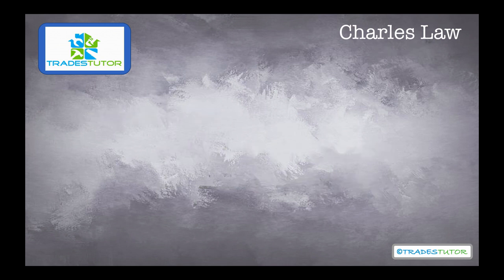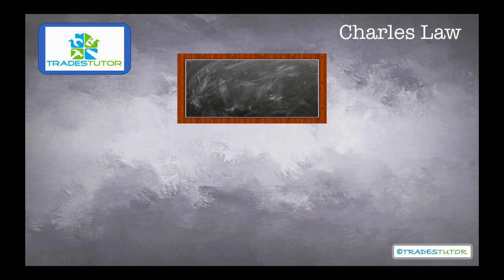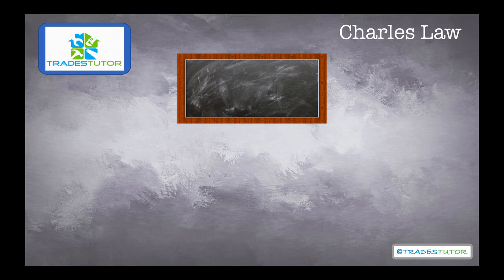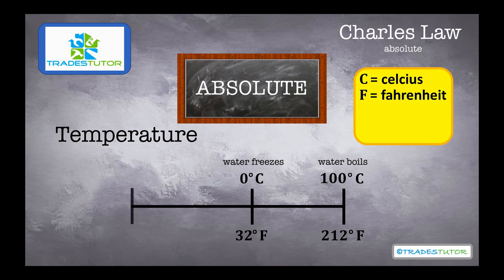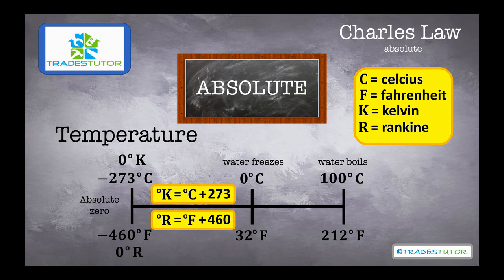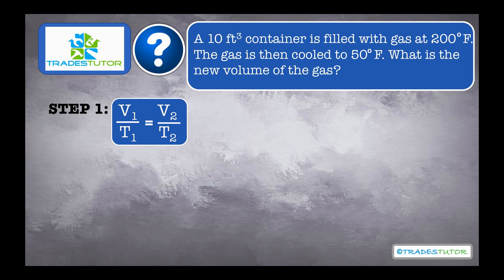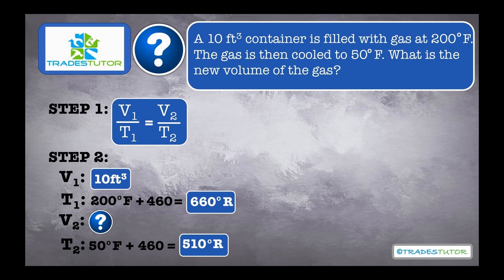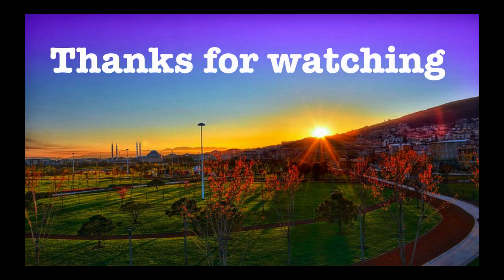Gas Laws: Charles Law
We go through a quick explanation of Charles law followed by an example. This video is quick, to the point and straightforward. Enjoy!